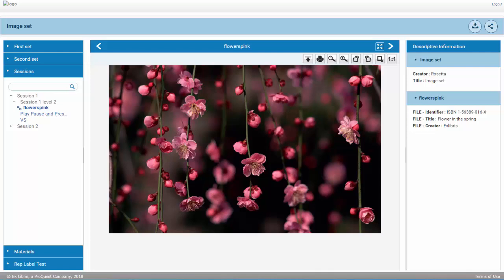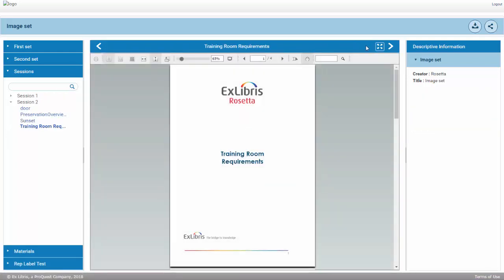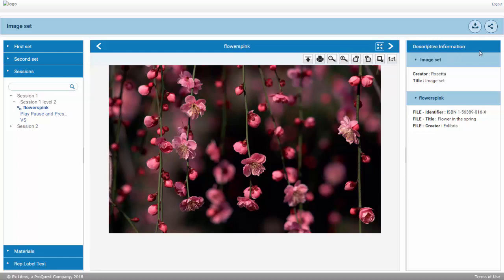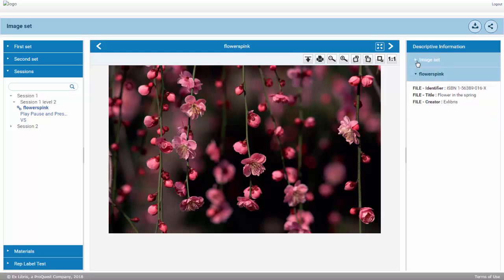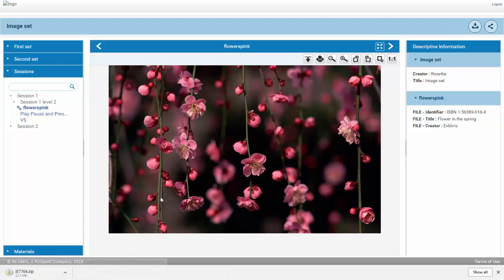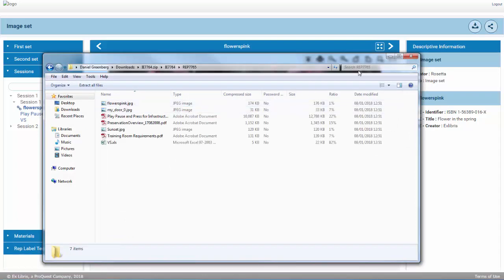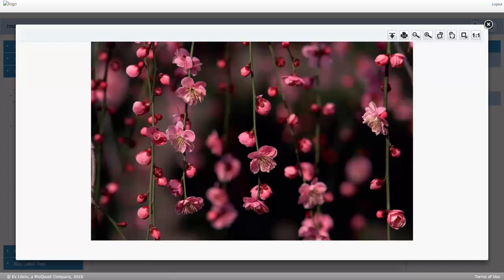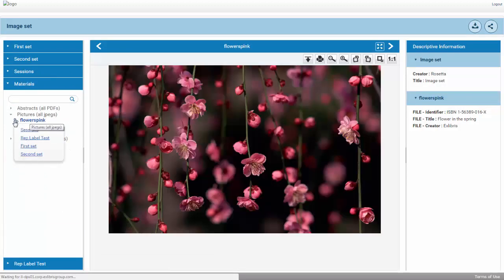Ex Libris Rosetta - IE Viewer demo